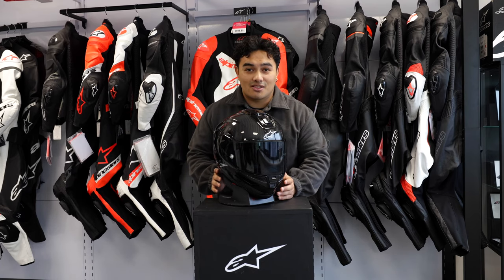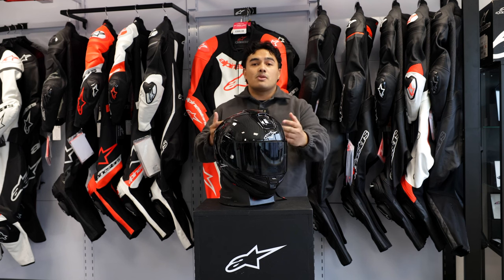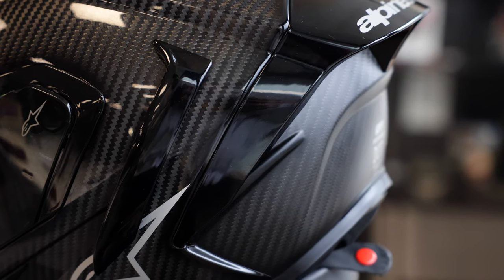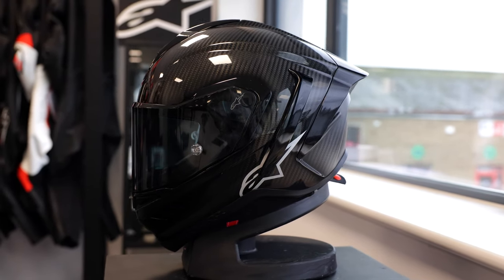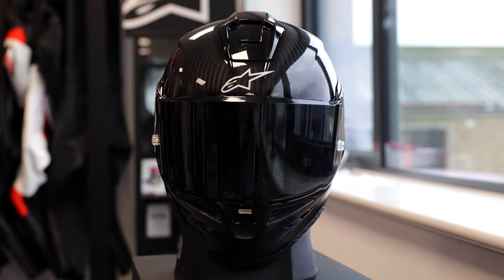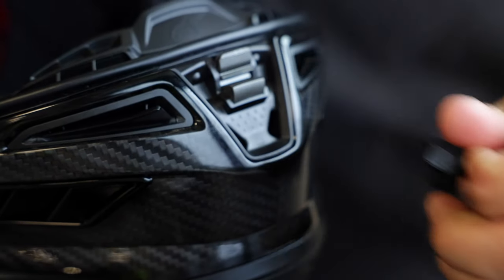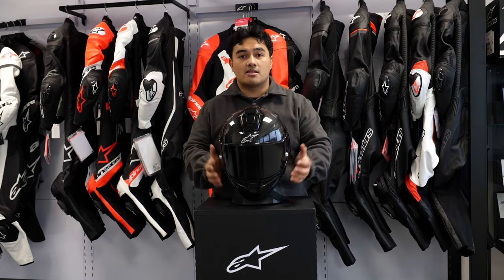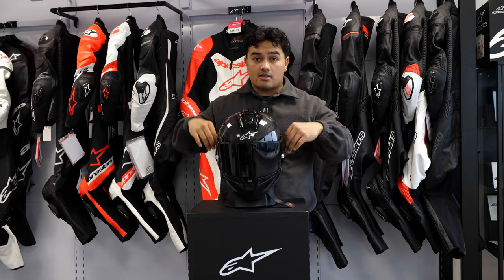Alpinestars First Track Helmet the Supertech R10 | First Look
Join Tom as he takes you on an exhilarating journey through the features of the Alpinestars Supertech R10 helmet.

Design:
Starting with the aesthetics, Tom dives into the sleek design of the Supertech R10. The lateral side wings and sculpted top visor edge not only add a touch of style but also serve a functional purpose. The lower profile ensures enhanced collarbone protection, and the optimized chin bar is a game-changer for riders seeking maximum safety.

Ventilation:
Next up, Tom explores the 11-point ventilation system. This isn't just about staying cool; it's about maintaining optimal airflow throughout your entire ride. The helmet's ventilation system is designed to keep you comfortable and focused, even in the most demanding conditions.

Structure Design:
The Supertech R10's structure design is a masterpiece. Tom delves into the multi-layer composite Carbon shell, crafted with an advanced epoxy resin for durability. The multi-density EPS liner with eight sections and six densities ensures a personalized, snug fit, prioritising your comfort and safety.

Aerodynamics:
One of the standout features of this helmet is its wind tunnel-tested aerodynamic performance. Tom explains how the helmet's design isn't just about looks; it's about reducing drag and enhancing stability, providing riders with an unparalleled experience on the road or track.

New Features:
As Tom unravels the helmet's features, he highlights the A-Head Fitment System 912 - a game-changer for personalised comfort with 12 points of adjustment. The Supertech R10 also comes with two interchangeable rear spoilers - a short one for road adventures and a longer one for high-speed racing. The inclusion of an optical class 1, anti-scratch, and anti-fog visor, along with the Max Vision Pinlock, further elevates the helmet's functionality.

Whether you're a seasoned rider or a newbie gearing up for your first adventure, this review is a must-watch for anyone seeking the perfect blend of style, safety, and innovation.